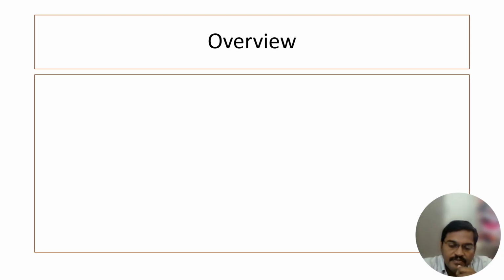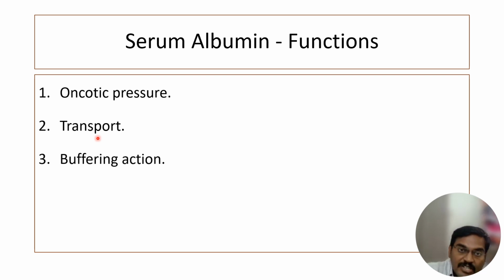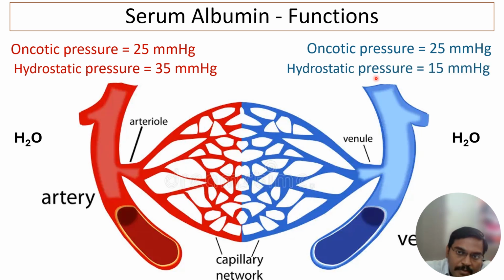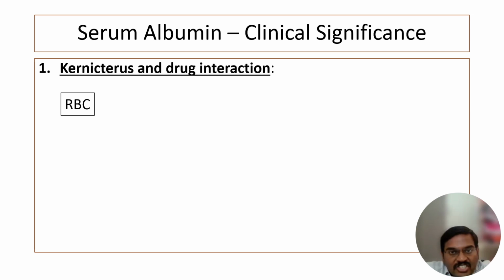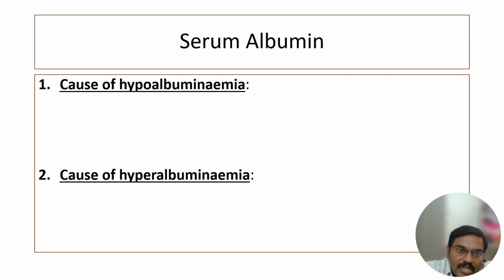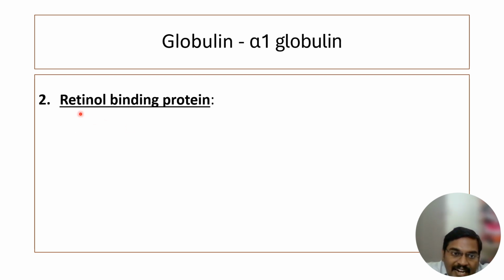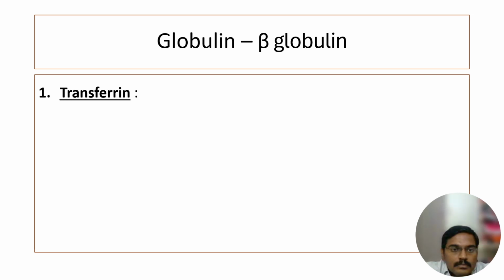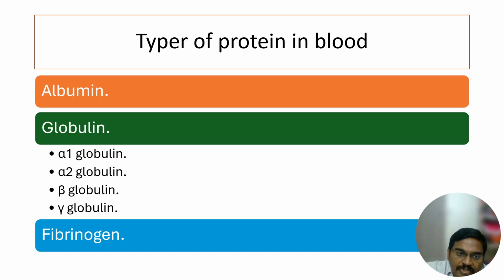Plasma protein by Dr A Hariharan